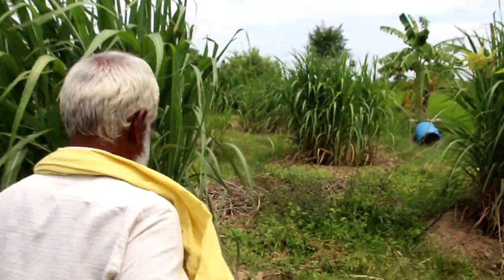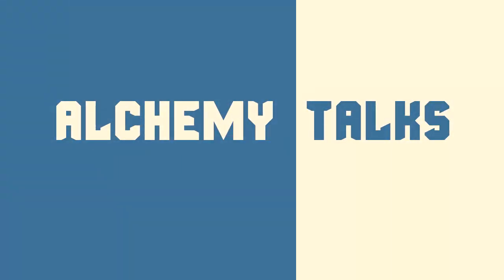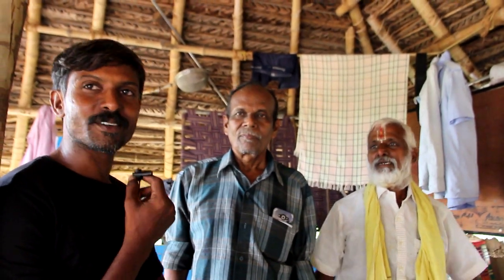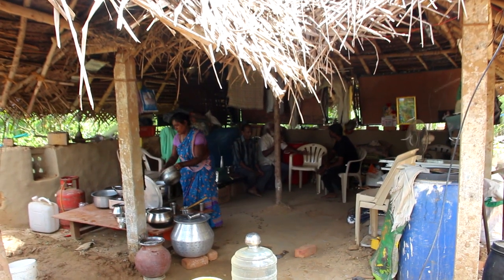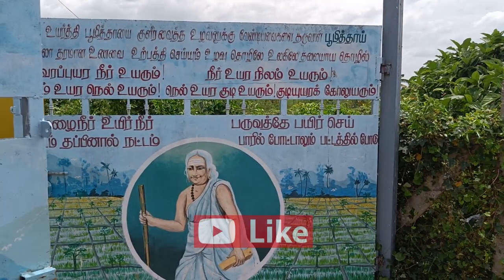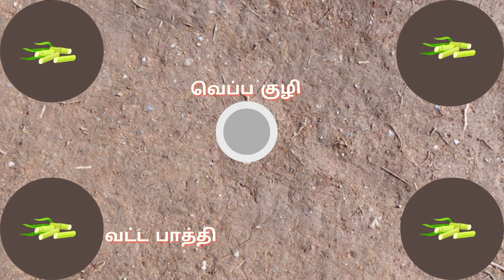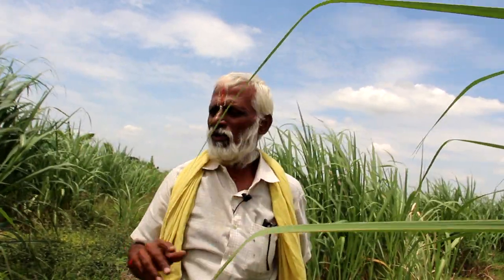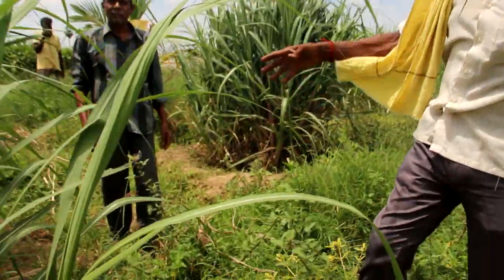Simple Business Idea| Sugarcane to Sugar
Alchemy Talks video on Ring Pit Sugarcane Cultivation where One Time Sugarcane Investment can continuously Profits for 10 Years. Ring Pit method is followed by Farmer Kannan under the guidance of Farmer Gnanaprakasam.

❤️Comments:
Express your Feedback and Positive Comments by Supporting Us!

❤️About Alchemy Talks Channel :
Alchemy Talks - Videos on Business ideas related to Tamil Traditional values. We follow Documentary & Talks Style Videos to Transform Lives on Health & Wellbeing. Alchemy Talks have covered on Tamil Traditional values such as Organic Farming, Siddha medicines, Herbal treatments for Health & Wellness. Alchemy Talks had promoted organic lifestyle products, organic stores, traditional food products based on ancient recipes. Alchemy Talks is passionate to promote Ancient India arts and its aided Business to promote peace, Health and Good Value Chain.

❤️Alchemy Talks Meaning:
Alchemy means Transformation term used in chemistry. Alchemy Talks aims to add value & transformation to our lives.

❤️Below are the Topics widely discussed in Alchemy Talks:
Organic Farming, Herbal Remedies, Terrace Garden, Siddha Medicines, Organic Products Business Ideas, Ancient Tamil Culture, Traditional Arts are widely discussed topics in Alchemy Talks.

❤️About Organic Farming:
Organic Farming Agriculture is the best for healthy body and mind as it promotes the use of natural manure than chemicals. The Negative ways of applying fertilizers or pesticides are highly harmful as we in turn also consume the same after harvest. Lot of people have also found Organic farming to be a  successful and profitable business with some modern practices such as promotions, networking and support.

❤️About Organic Products:
Mostly Traditional Millet based value added products, Natural Herbal based value added products are promoted as organic products. This also includes traditional rice and other millet based products. New and improved products based on people needs such as Instant Organic Foods, Foods that cure diseases are researched and promoted for audience.

❤️About Siddha Medicines:
Mostly based on herbs and siddha treatments purify the herbal and earthly extracts to prepare siddha medicines. There are lot of ancient methods and process included to purify and prepare medicines. Siddha and Ayurvedic practices are promoted for wellbeing.

❤️About Ancient Arts:
Ancient Arts & Sports include Silambam(oldest Martial Art), Yoga, Sun Salutation which promoted health and well being. Other forms are 8 based walk, traditional cooking recipe, traditional tea and herbal drinks. Natural skin care treatments and hair care treatments.

❤️About Ancient Health:
People have modern problems like diabetes and cholesterol in general and up to Cancer and Heart attack & People wanted immediate cure. The main reason being poor lifestyle and eating the food which has harmful chemicals in it. Living the Ancient lifestyle is the best and natural way for mankind because it is time tested based on historical proofs. Modern Lifestyle with improper diet & Fast Food is the root cause for disease and distress.

❤️About Ancient Music:
Devotion in ancient times were address in the form of music in Tamil literature and poems which are prior and earlier than the Carnatic period. Tamil poems and ancient literature are fruitful in terms of music.

❤️About Self Sustainable Ideas:
Alchemy Talks promote about Self Sustainable products such as Solar Panels, Biogas, Water Management, Waste Management for better Soil & Environment.

❤️About Business Ideas:
Ancient Books in Tamil have promoted Business values and its aided discipline in its second chapter. Alchemy talks have promoted organic stores, siddha stores. Business ideas based on value added products and services which are not harmful to health and environment are most appreciated. Many Home Based Business Ideas such as Herbal Tea, Biscuit making using Millets, Health Mix based products such as Beetroot malt are promoted in Business Ideas.

❤️Final Words:
We thank you for Supporting and encouraging us to do better service to humanity.